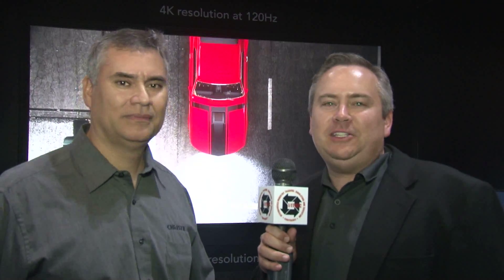Christie Debuts 4K Projector for Simulation, I/ITSEC 2013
Checkout the amazing 4k projector debuted this year at I/ITSEC!